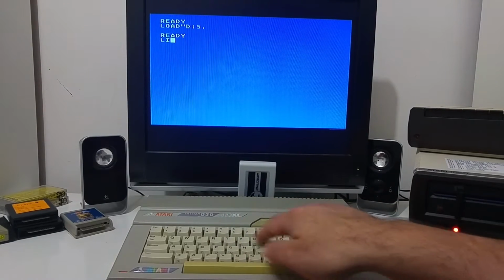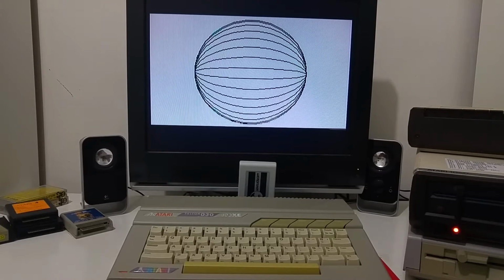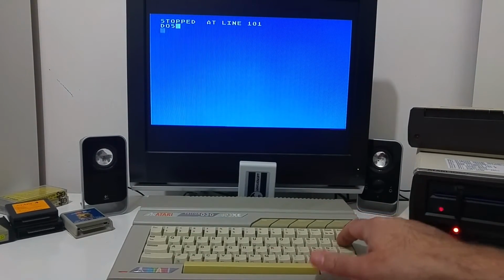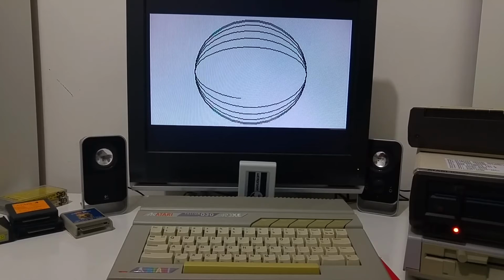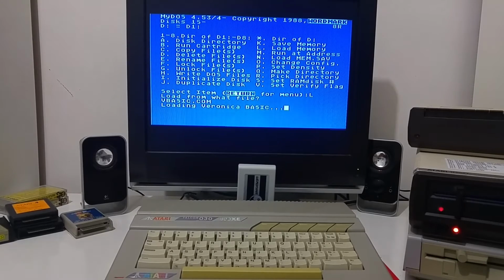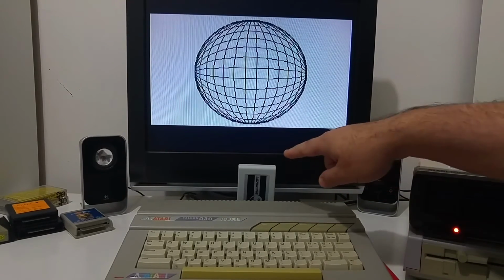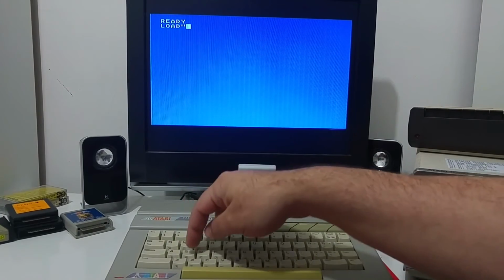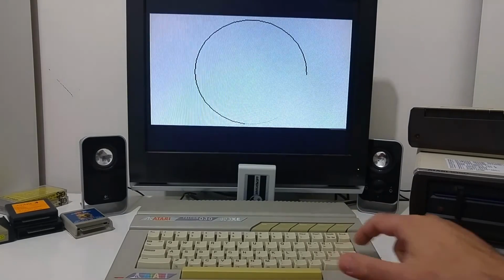Comparing Veronica Basic to TurboBasic and the Rapidus accelerator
in This video i am comparing the speed of drawing a sphere in Standard Atari Basic to the speed it takes in Veronica Basic and Turbo Basic running under the Rapidus accelerator